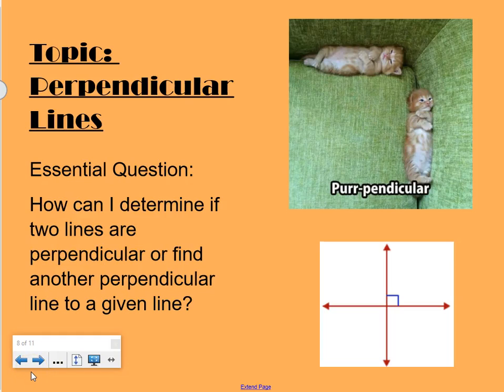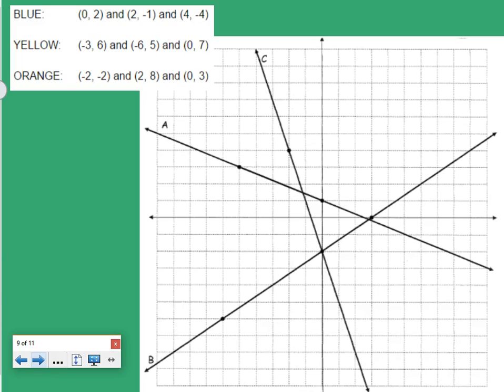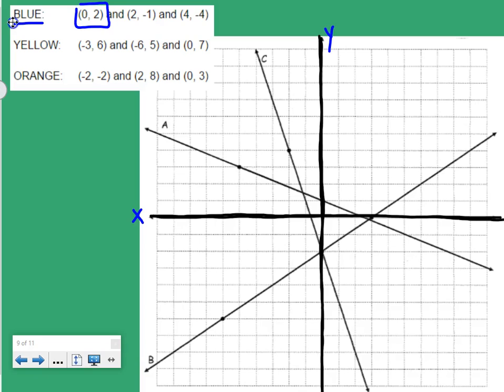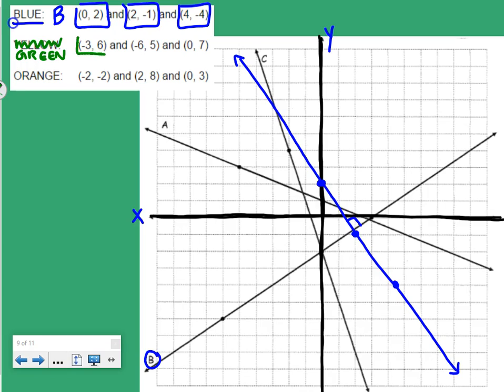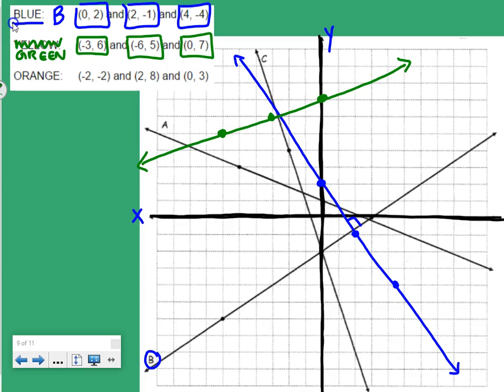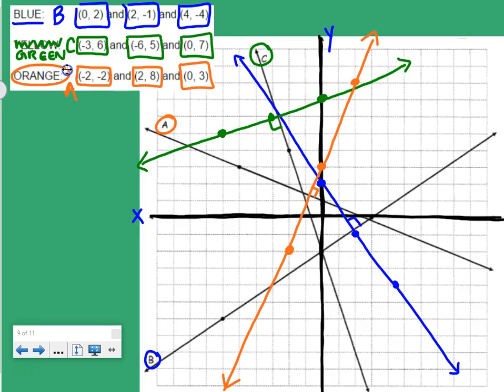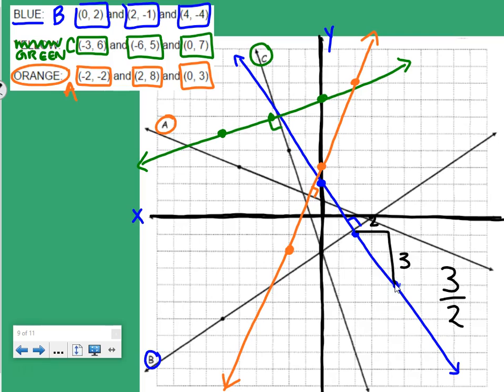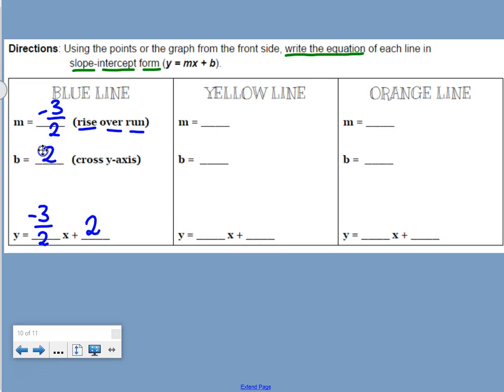5 5 Perpendicular Video Notes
Intro to the Investigation of Perpendicular Lines